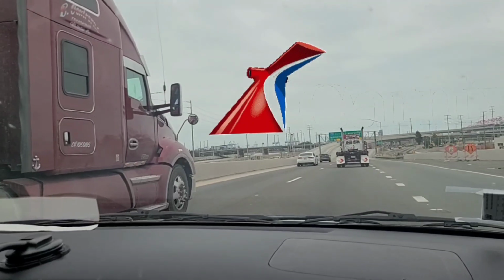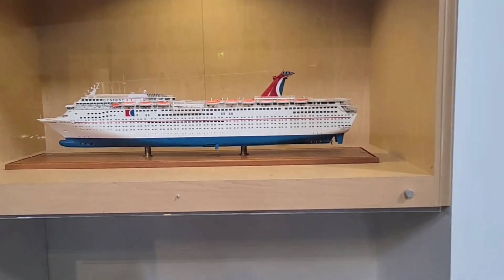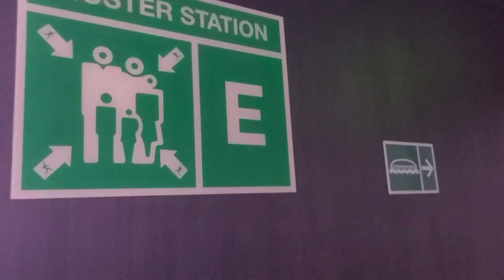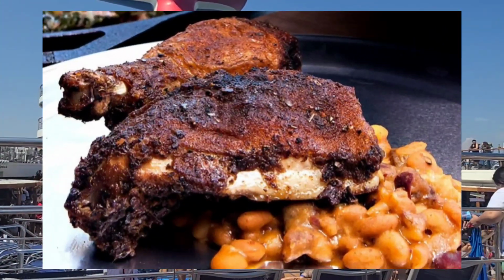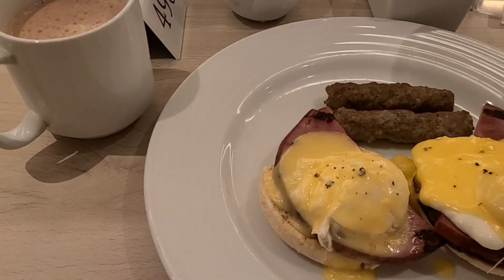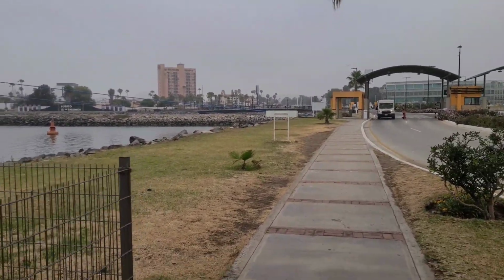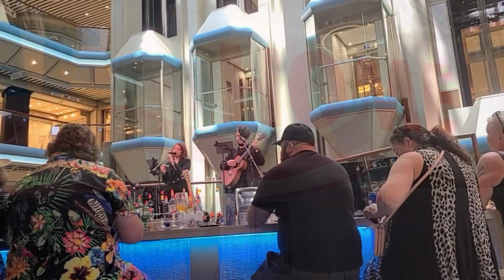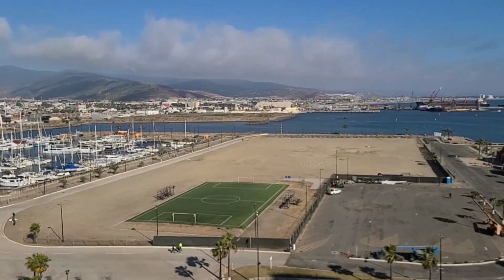On The Carnival Radiance, A Great Weekend Cruise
In this adventure we take you on a weekend cruise on the Carnival Radiance. The Carnival Radiance is a great beginner cruise, western cruise, or a great weekend get away. On this video we take you on board with us as we cruise to Ensenada Mexico and give you a sneak peak of what it is like on this California cruise vacation.

Hello, my name is John Pedroza and I bring you PedrozaTravels. Each week we take you to a random journey and tell you stories along the way.

Want two free stocks? I am currently using webull. It is a app that lets you buy stocks with no fees.

One of the cards I use is Quicksilver MasterCard by Capital One. The card is worldwide with no annual fees, no exchange fees, and you get 1.5% cashback on all purchases.

An new card I am also using is the Venture X card. It costs $395 a year, but it is a great card for travelers. It is visa so it is accepted world wide, no exchange fees, you get priority lounge access, global entry, $300 travel credit, and the points earned work on almost every travel program in the world (and always transferable).

Pedrozatravel, elderp, mexico, mexicotravel, traveling in mexico, how to travel in mexico, what to see in mexico, mexican states,